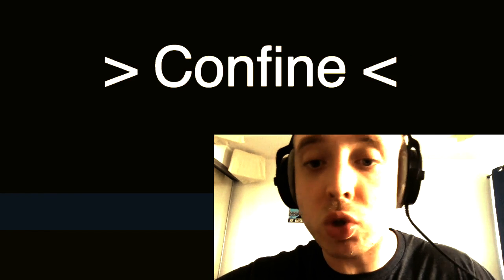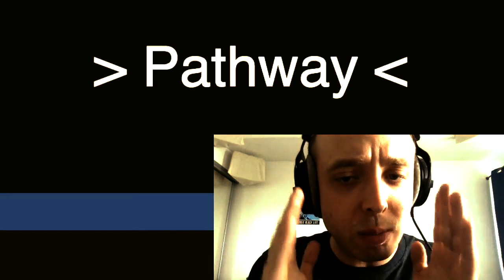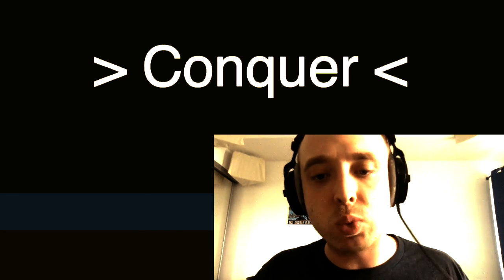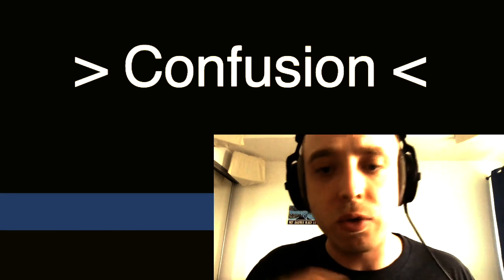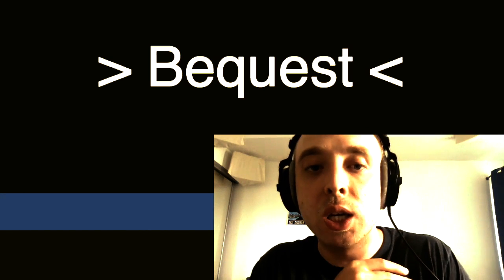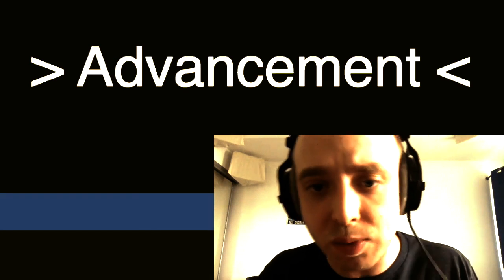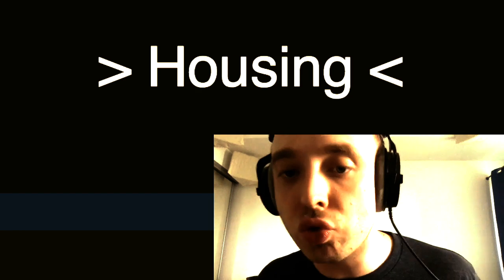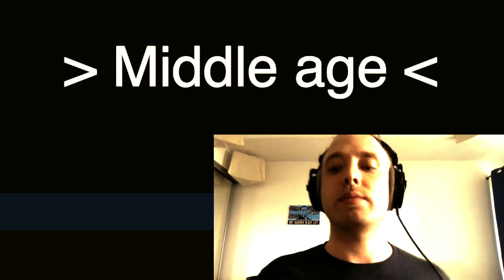Freestyle Day 3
Like and sub to see more!